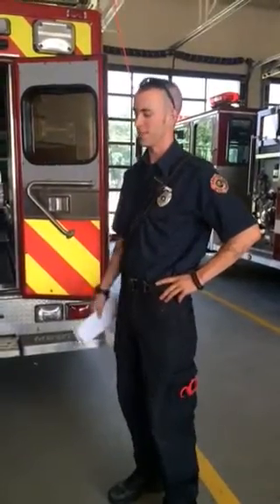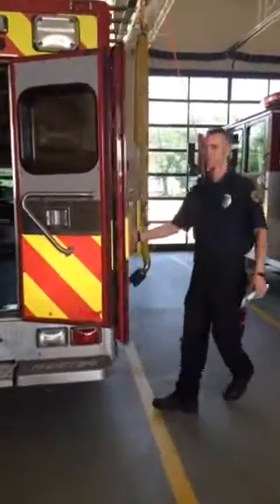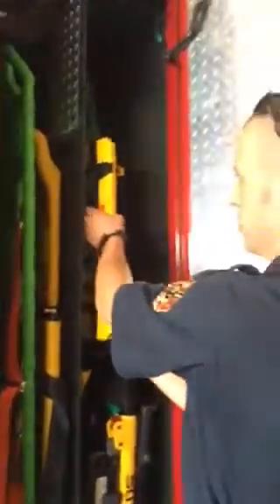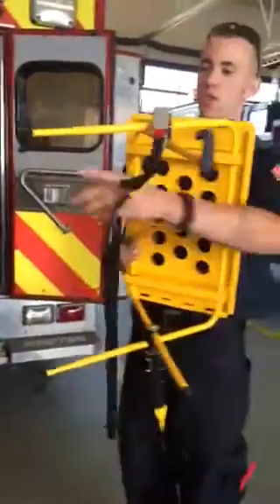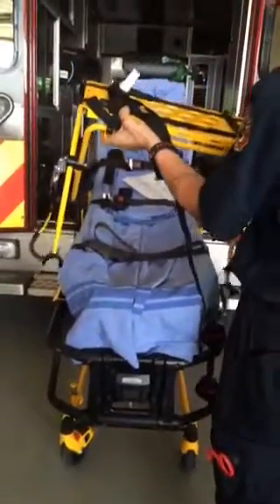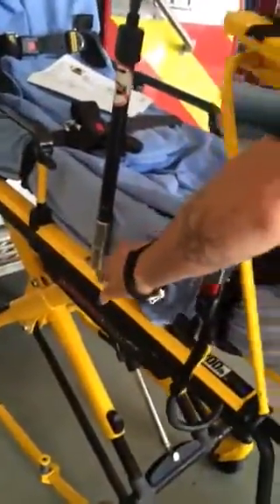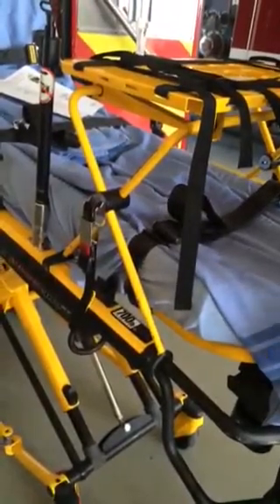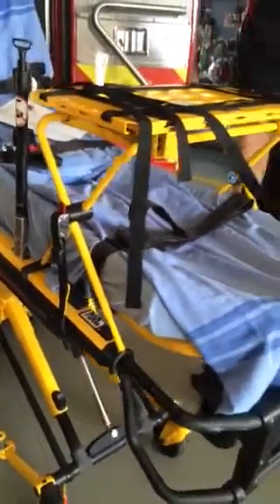Stryker defibrillator platform training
Firefighter/AEMT Robert Rafferty demonstrating the proper technique for installation of the new monitor platform